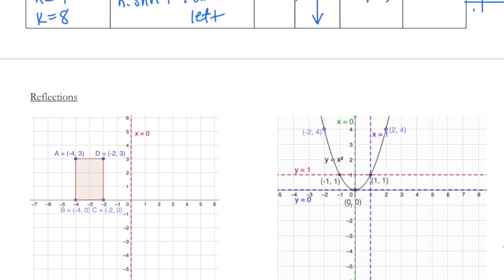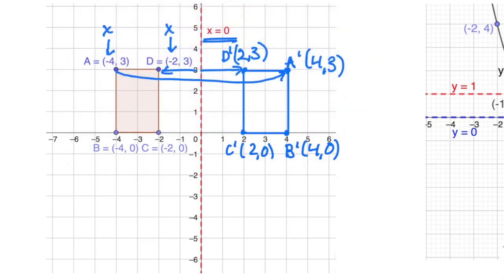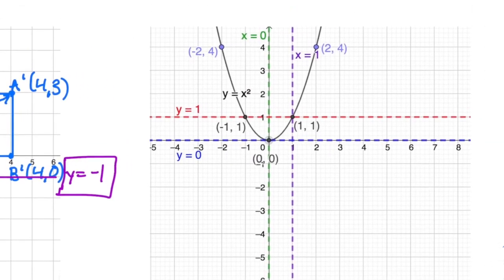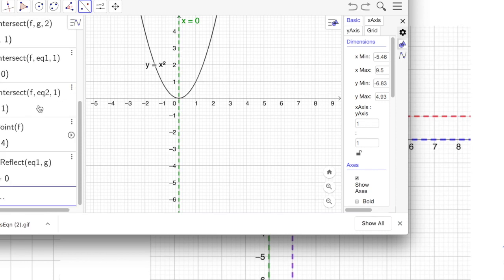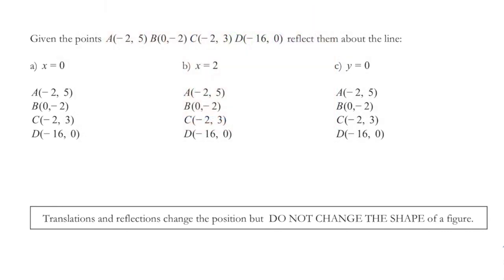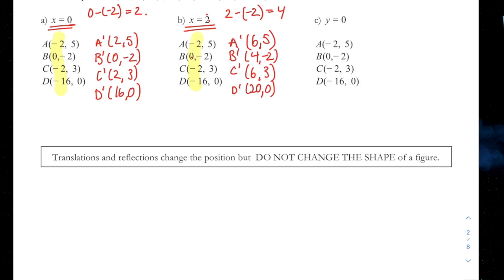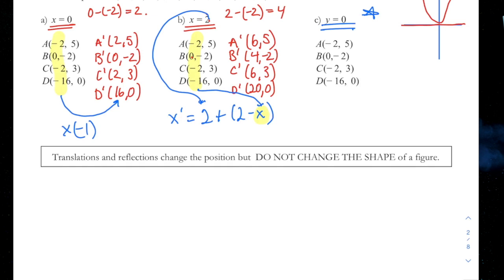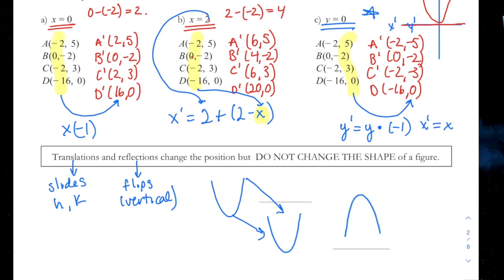GR10QF - L5PT2 - Reflections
This video is about GR10QF - L5PT2 - Reflections